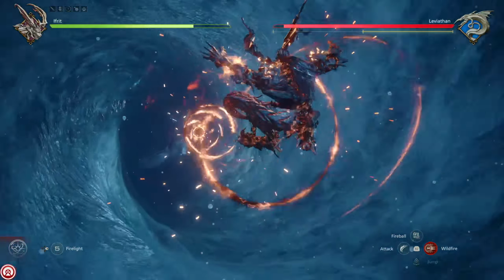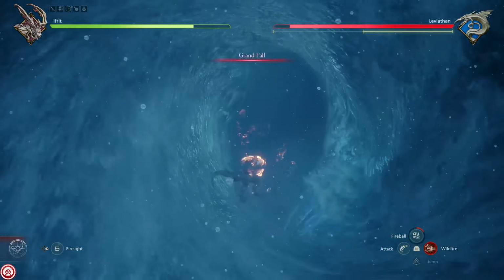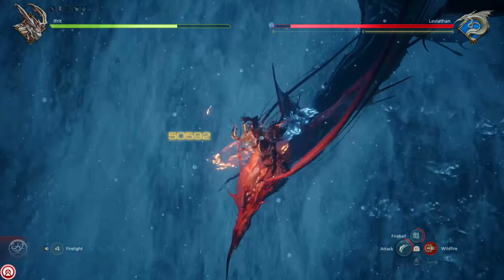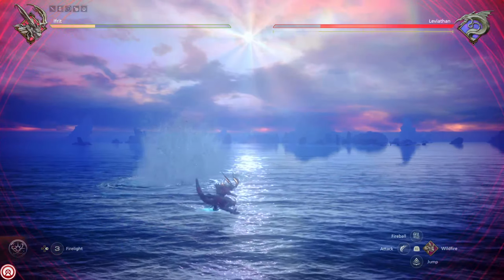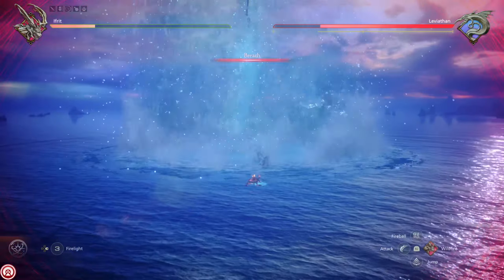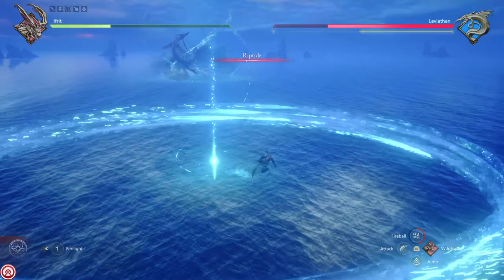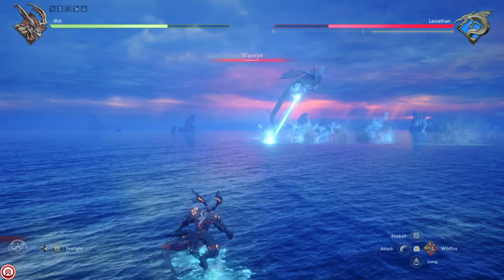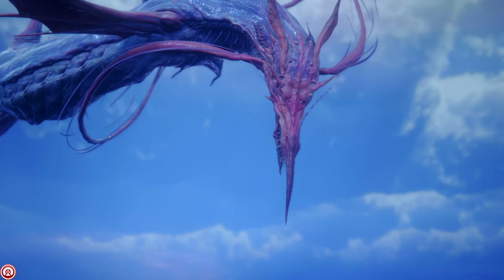How to Beat Leviathan in Final Fantasy XVI (Boss Guide) Rising Tide DLC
Having trouble with Leviathan's water shield/ bubble? Well worry no more!

In this video we are going to focus on how to defeat the Leviathan Boss in the game Final Fantasy XVI. This final boss will be a good test of your skills, using your new abilities and more. Plus lets get that Trophy / Achievement: Explain That (Tamed the tides)

Final Fantasy XVI is a 2023 action role-playing game developed and published by Square Enix. The sixteenth main installment in the Final Fantasy series, it was released for the PlayStation 5 and PC. The game features segmented open environments and an action-based combat system involving melee and magic-based attacks. There are recurring series features including Chocobos for area travel, and summoned monsters called Eikons, which are both fought as bosses and used through channelling their power in combat.

Final Fantasy XVI is set in the twin continents of Valisthea, currently divided between six nations who hold power through access to magical Crystals and Dominants, humans who act as hosts for each nation's Eikon. Tensions between the nations escalate as a magical drought dubbed the Blight begins consuming the land. Clive Rosfield, guardian to his younger brother Joshua, witnesses his kingdom destroyed and becomes involved in the growing conflict between Valisthea's nations and a secret power driving the war.

In the Rising Tide DLC, an unmarked letter arrives at the hideaway containing a request most curious: the Dominant of Leviathan, long lost Eikon of Water, is in need of rescue. To heed this call, Clive and his companions must journey to Mysidia—a hidden land under a blue sky—where they will uncover the tragic history of a forgotten people.

0:00 Tutorial & Prep Part 1
2:32 Tutorial & Prep Part 2
3:35 Water Shield Tutorial
5:07 Tutorial & Prep Part 3
7:18 Full Unedited Battle

Thank you to these amazing individuals for contributing to this video!
Graphics: Haseeb
Editor: Renegade
Creator(s): Tallen

We welcome you to DIrect Gaming. A hub for everything gaming. From Consoles, to PC games, accessories and more.